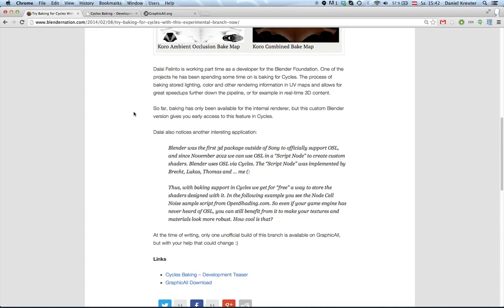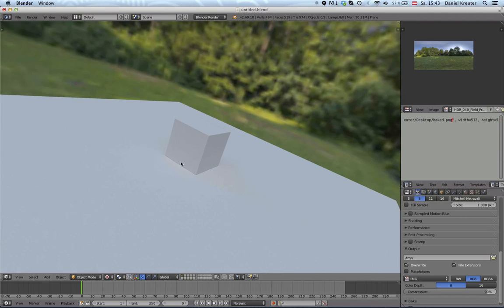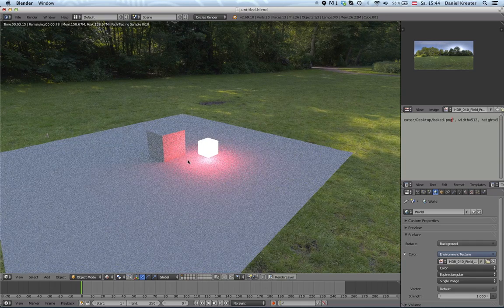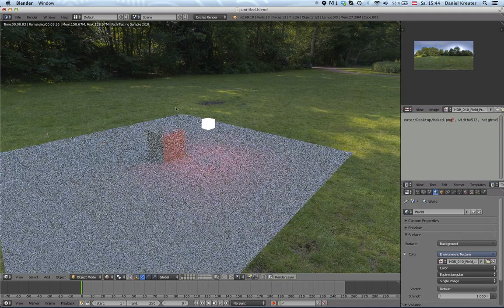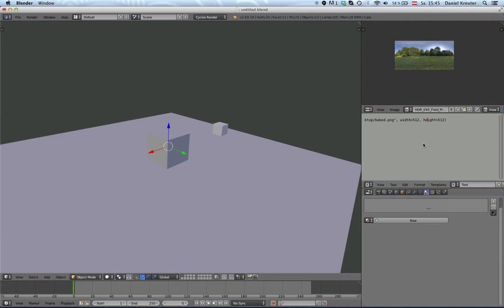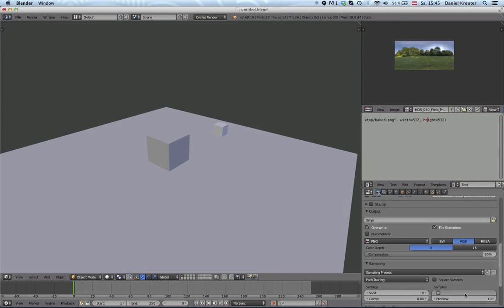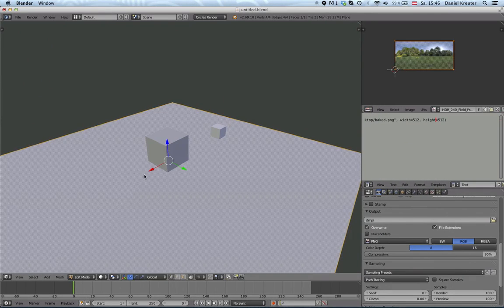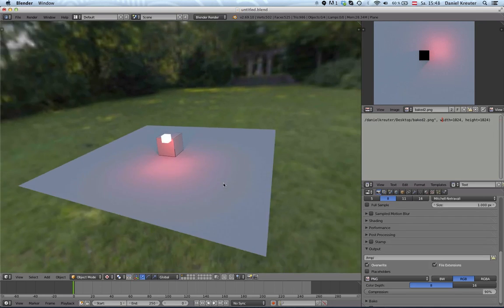Baking Textures with Cycles (Blender)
Short video about some news in Blender Development. Baking textures has been made possible recently and I'm helping the spread the word